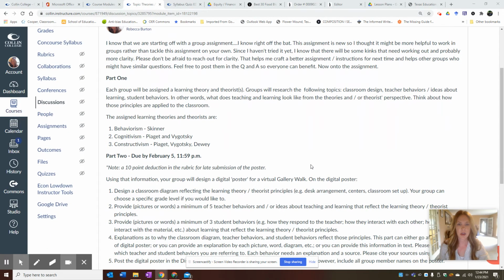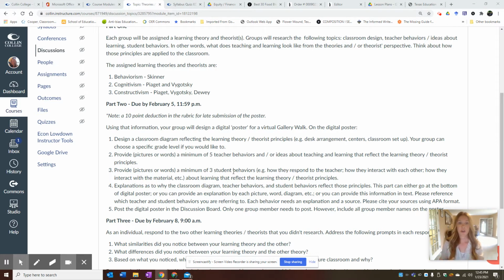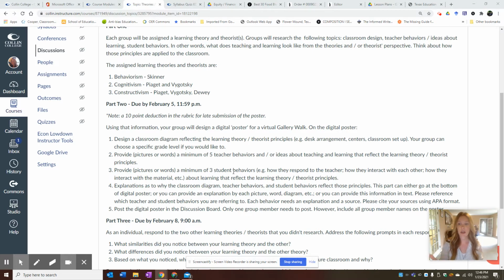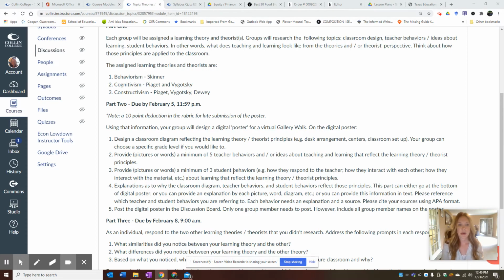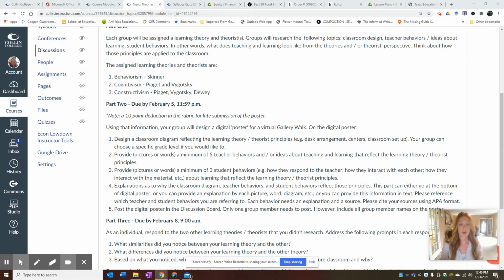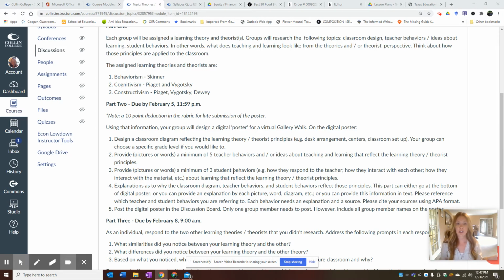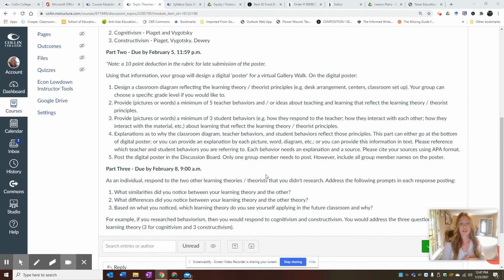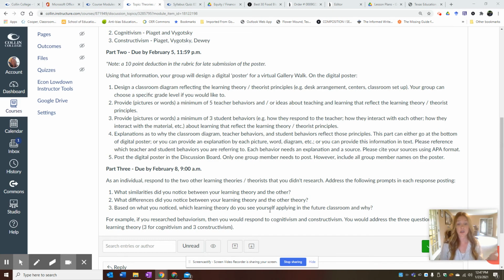Learning Theory Virtual Gallery Walk